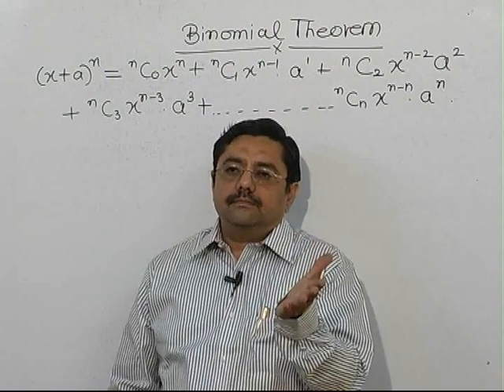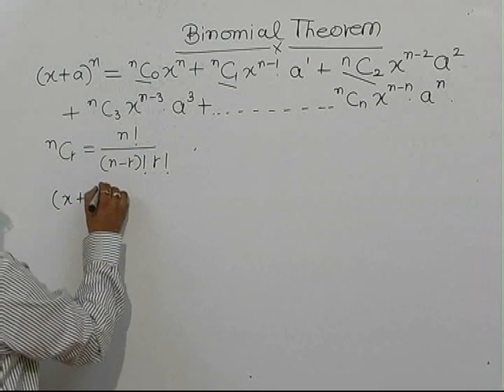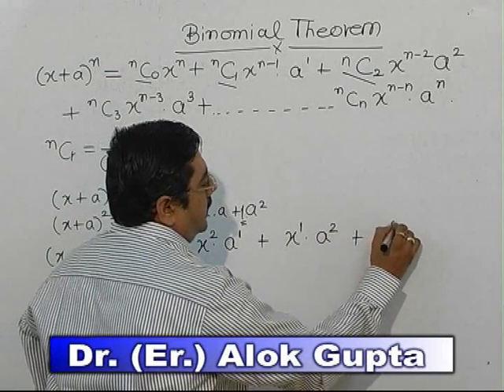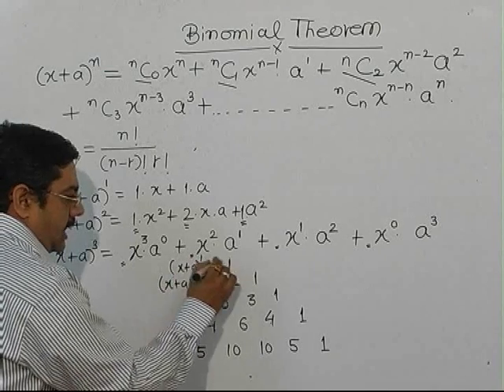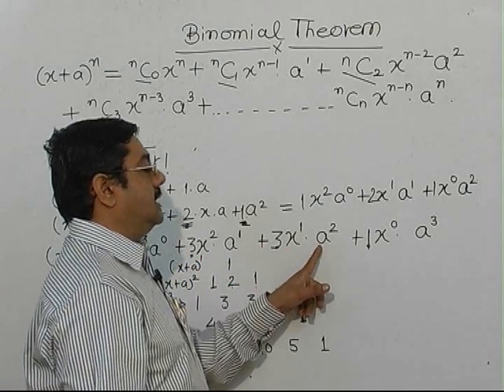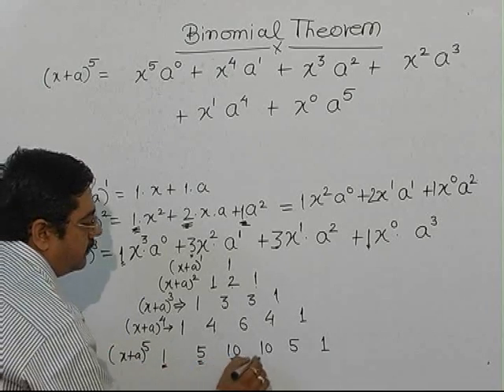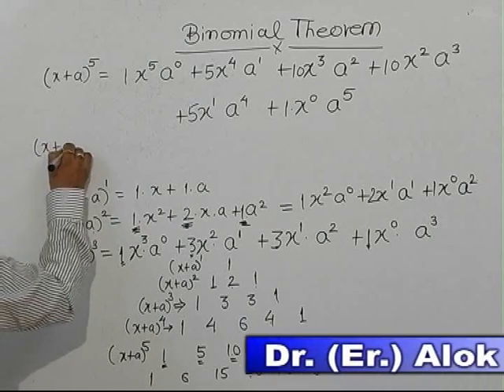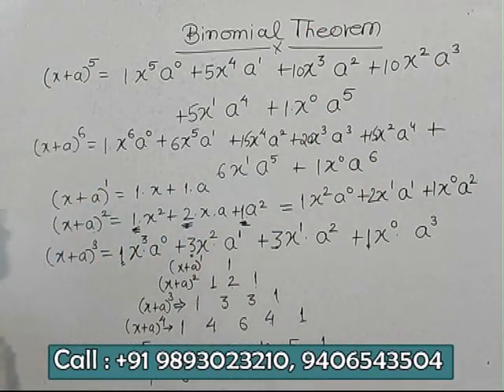Binomial Theorem for IIT-JEE, Class - 11, CBSE , ICSE , Tricks in Maths